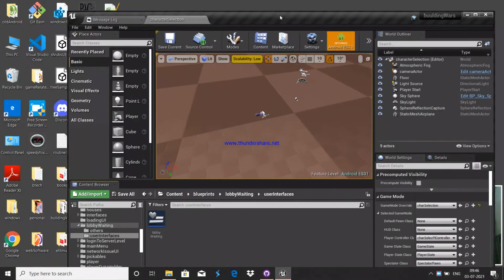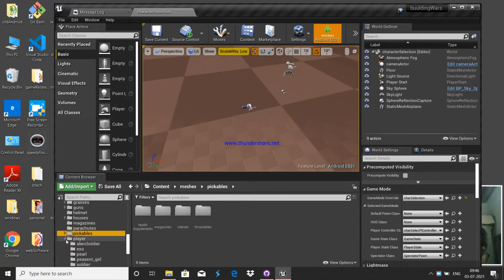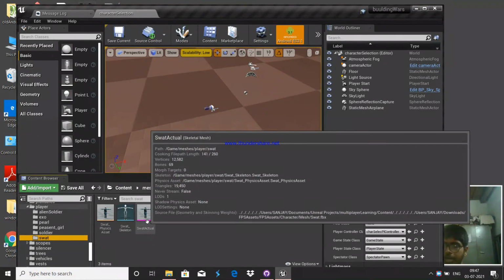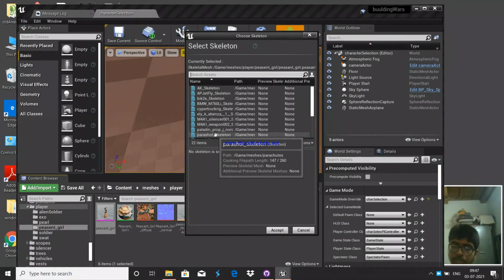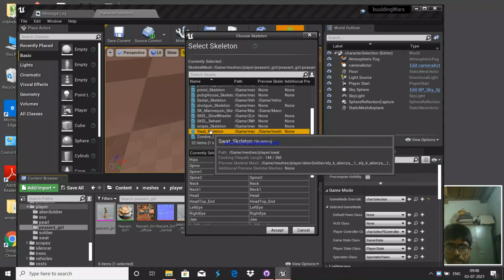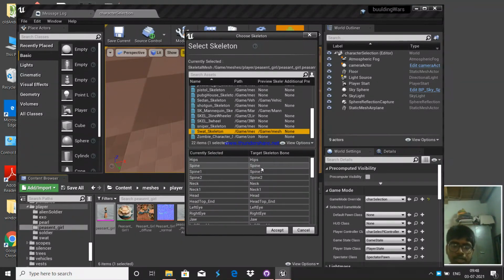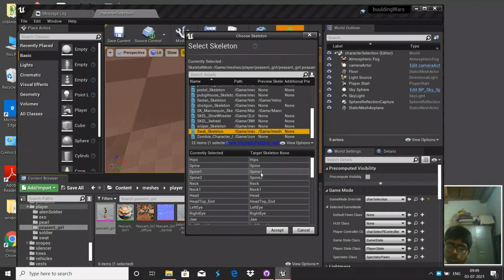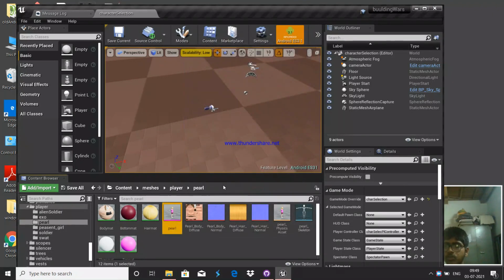Unreal engine4 Runtime Animation Retargeting using MIXAMO tutorial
Hello, biossssss!

I am explaining solution for runtime animation retargteing in ue4 which is a problem I faced